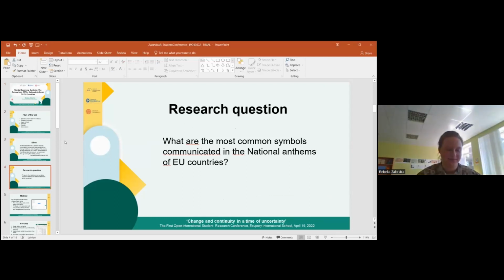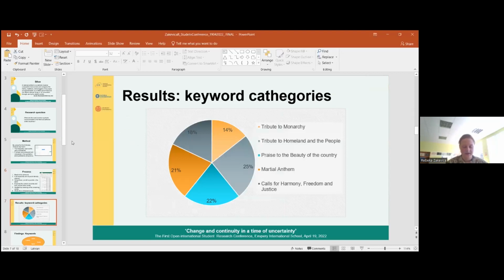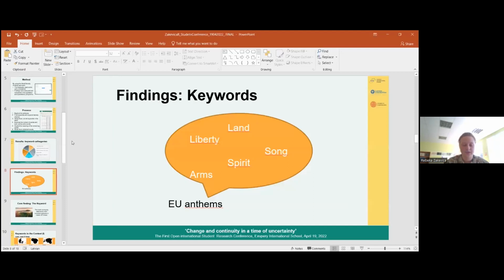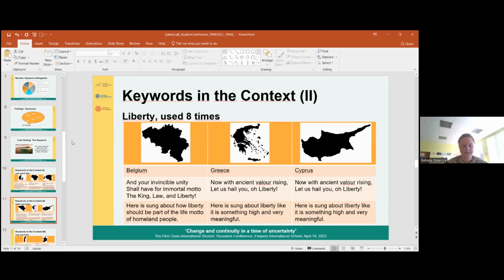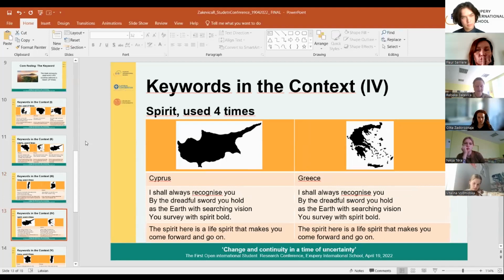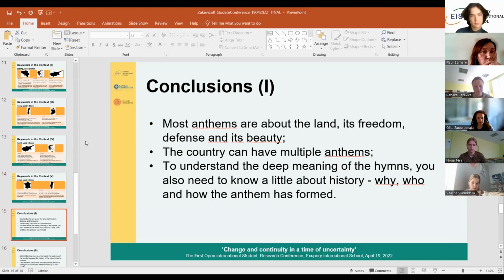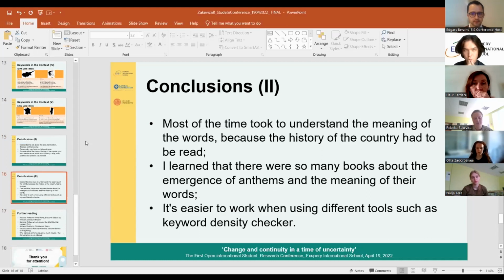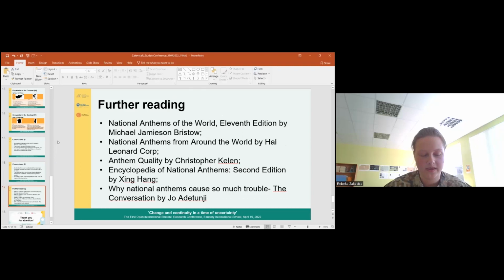Words Becoming Symbols, The Comparison of the National Anthems of EU Countries, Rebeka Zakevica, Col